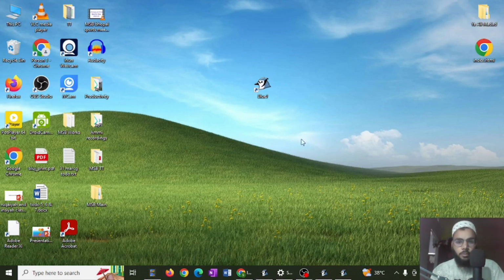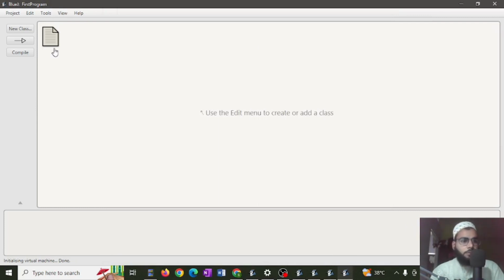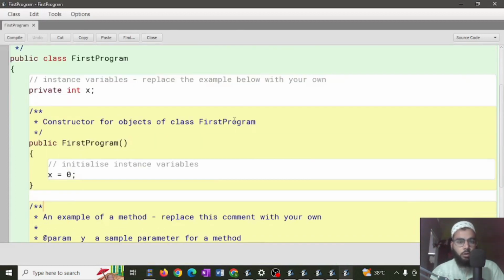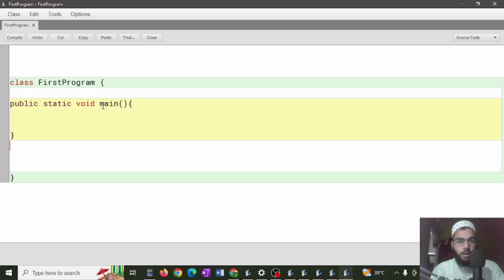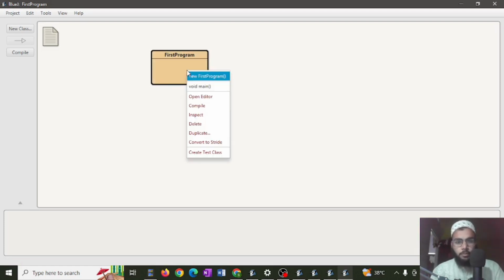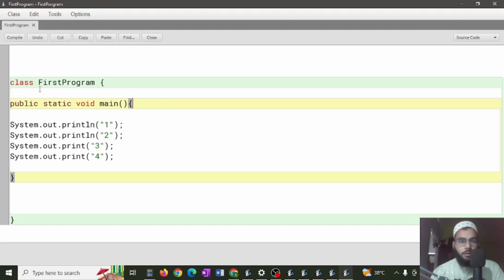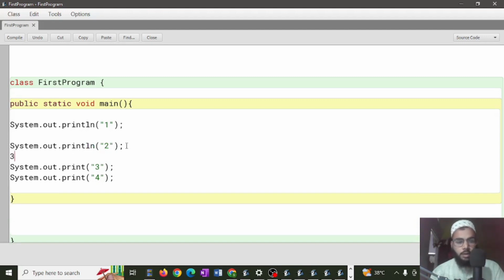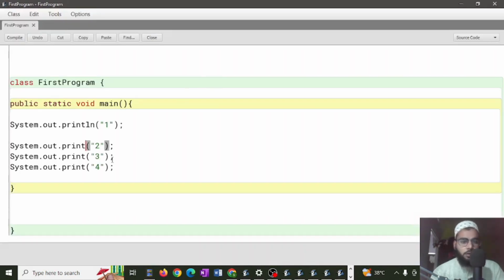S.o.p("Hello World"); | Difference between print( ) and println( ) in Java | ICSE IX-X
Difference between print( ) and println( ) in Java | ICSE IX-X| Java
Hello Friends, Lets code together.

In Java, the difference between "print" and "println" lies in how they handle line breaks when displaying output.

The "print" method in Java prints the specified text or value to the console without adding a newline character at the end. This means that subsequent output will be displayed on the same line.

The "println" method, on the other hand, also prints the specified text or value to the console, but it adds a newline character at the end. This causes the next output to be displayed on a new line, creating a visual separation between different outputs.

In summary, "print" prints output without a newline character, while "println" prints output with a newline character, resulting in the next output being displayed on a new line.